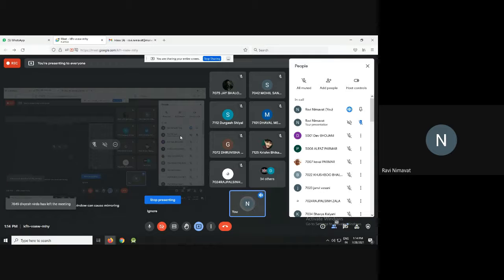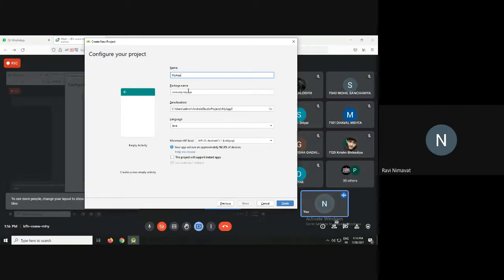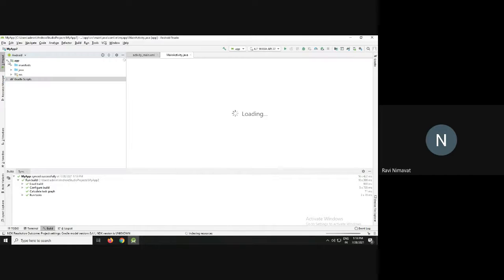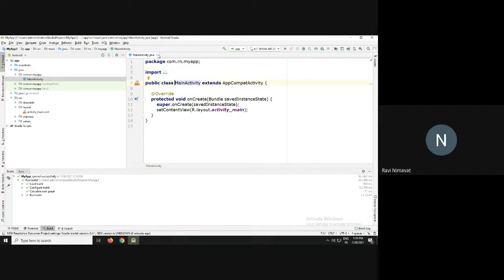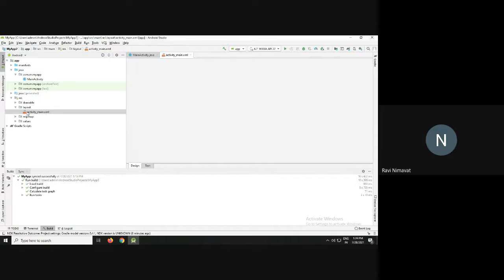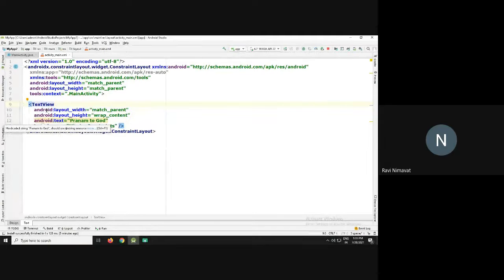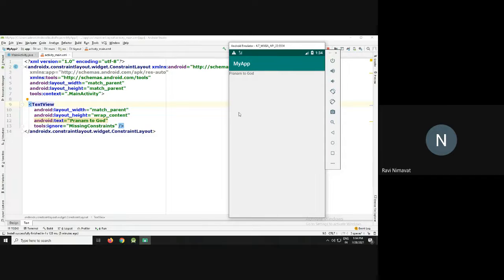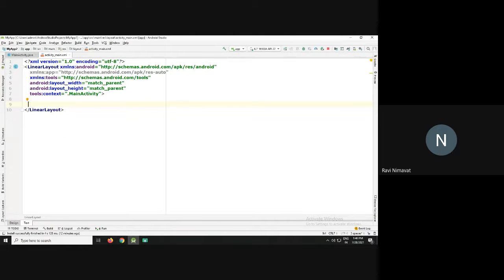Android Session Lab2 11